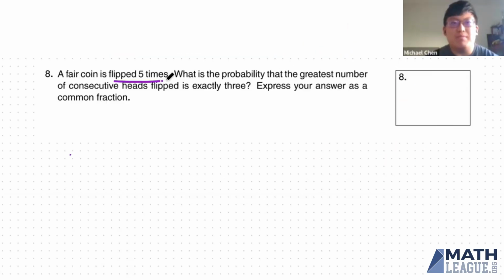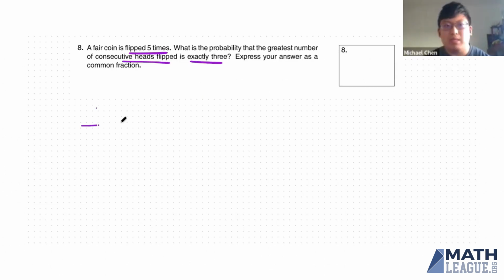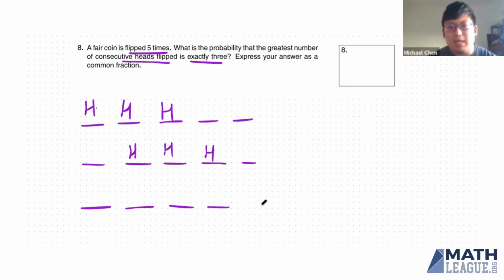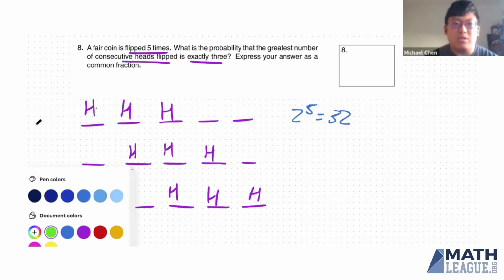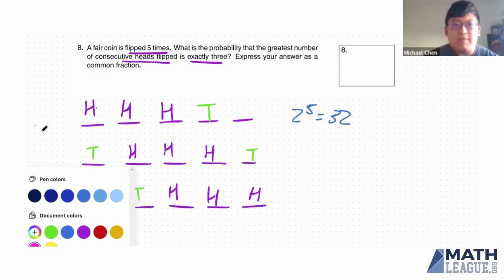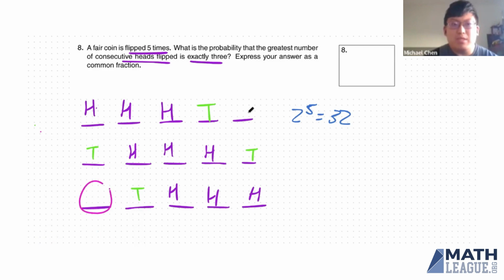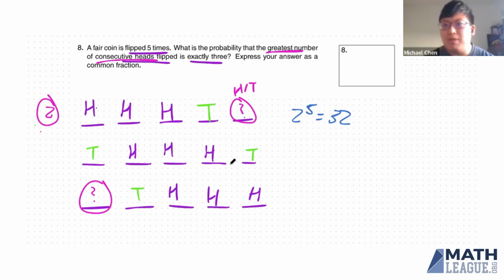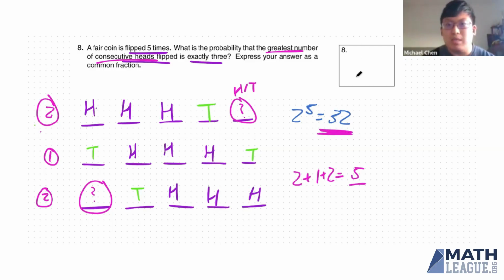12523 Target 8